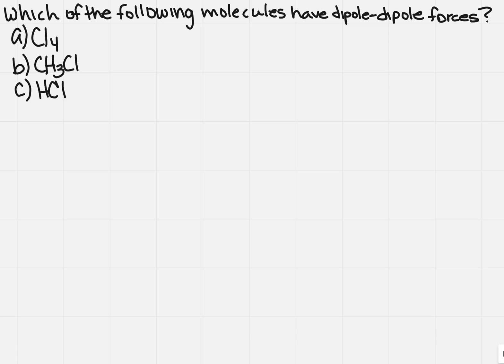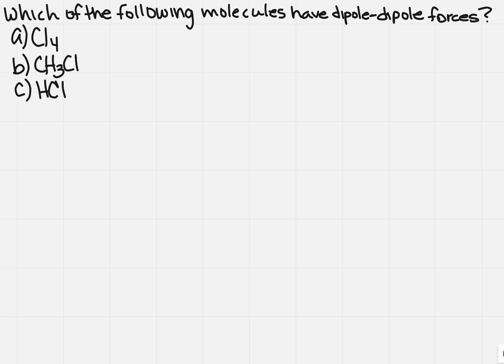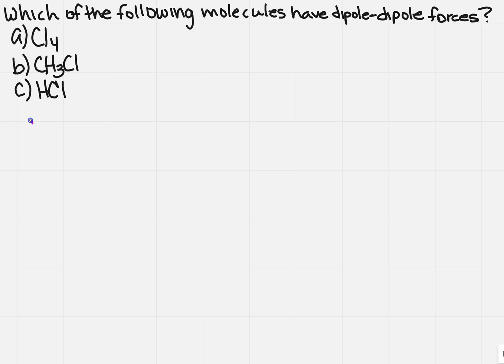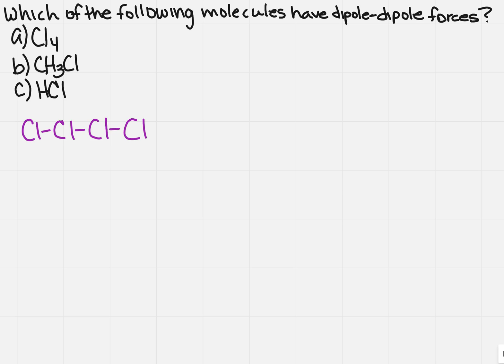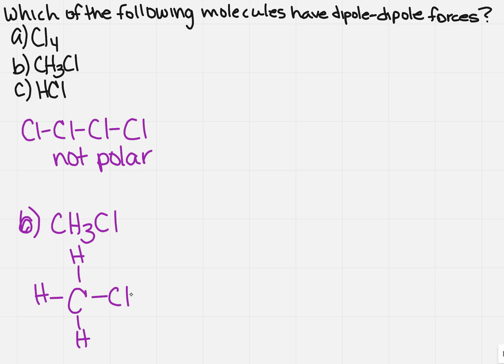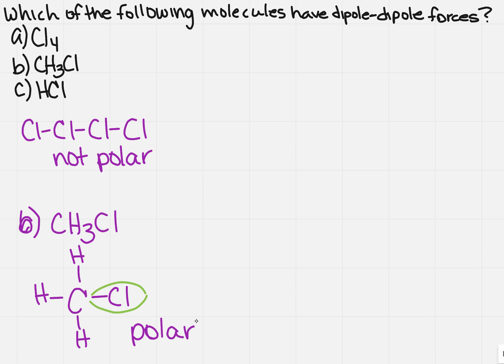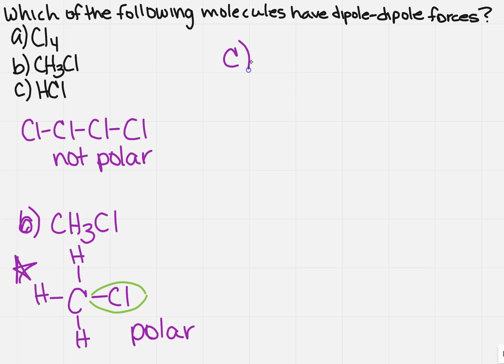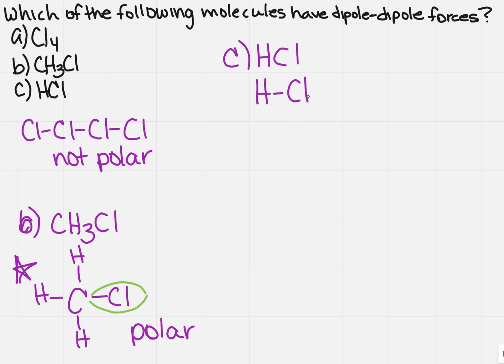dipole-dipole forces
Learn how to determine if a molecule has dipole-dipole forces.